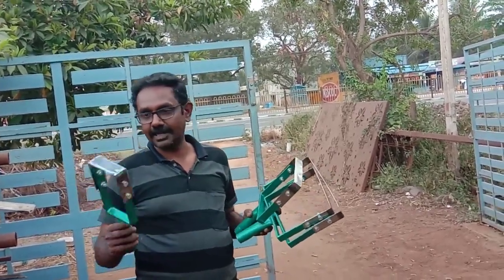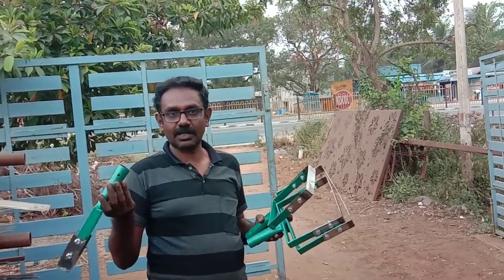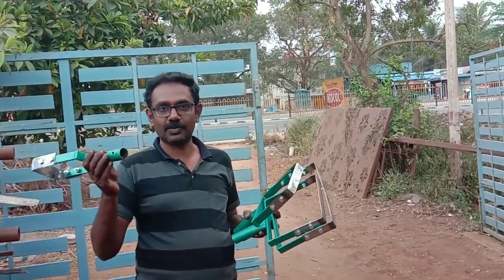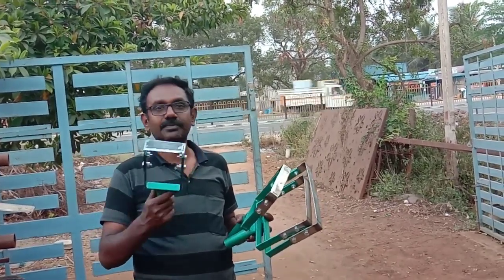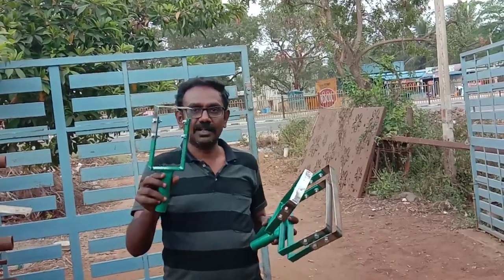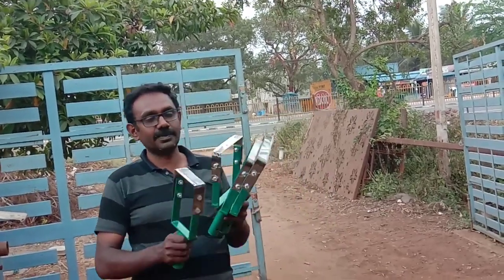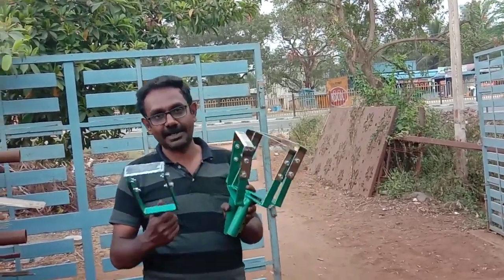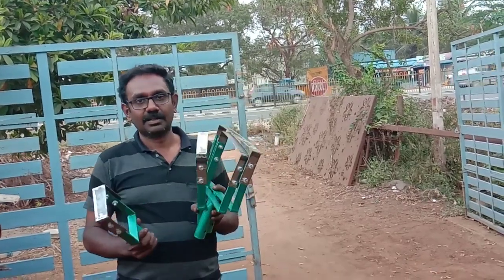களை எடுக்கும் கருவி,திருப்பூர்,பல்லடம்,8838544607